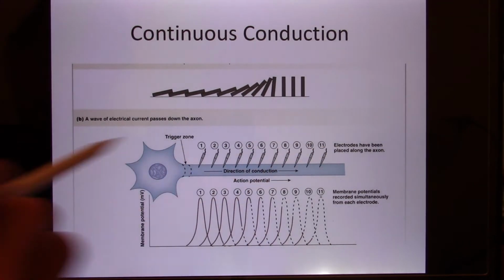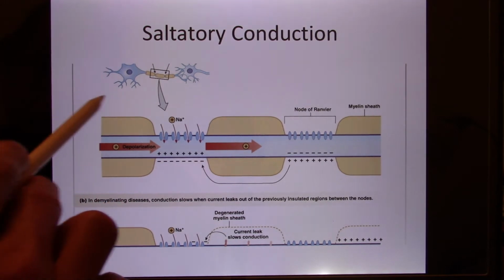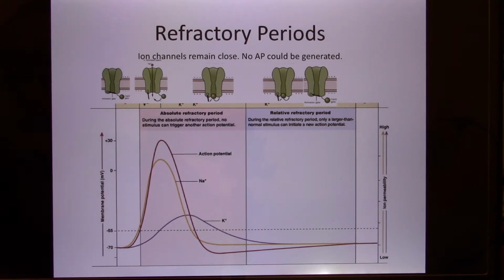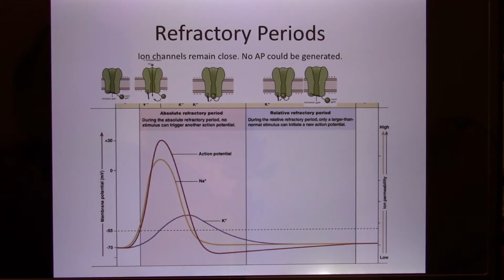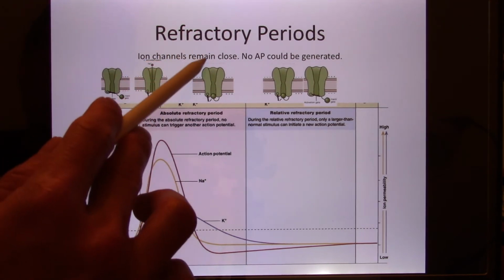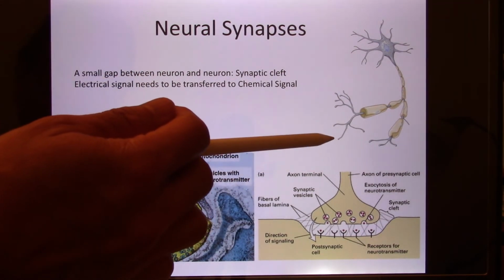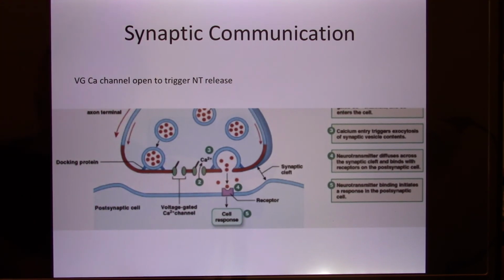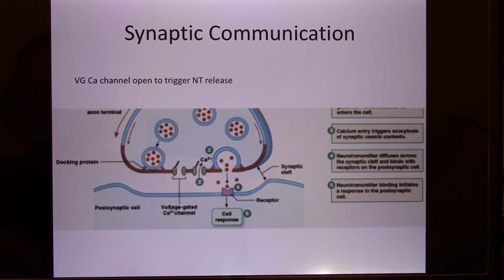UT Bio365S Human System Physiology Online Lecture - Neurophysiology03